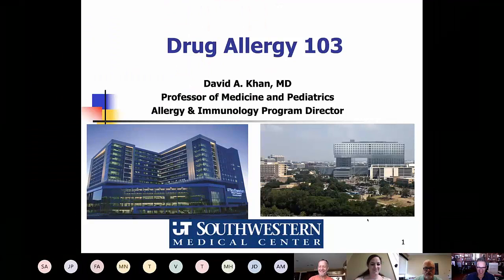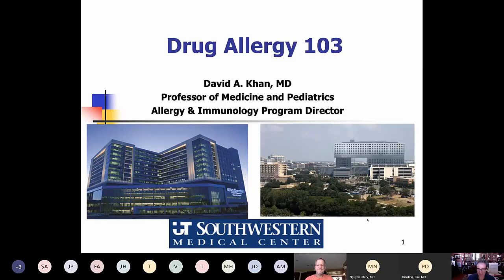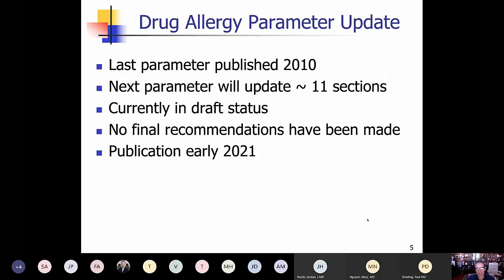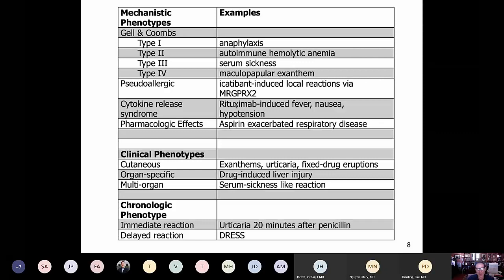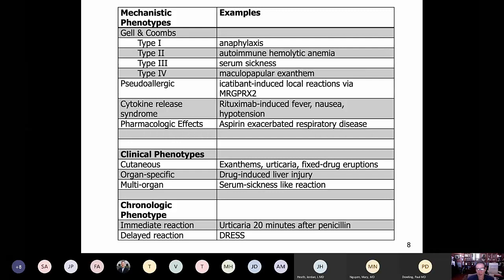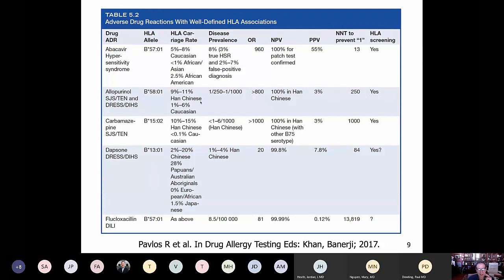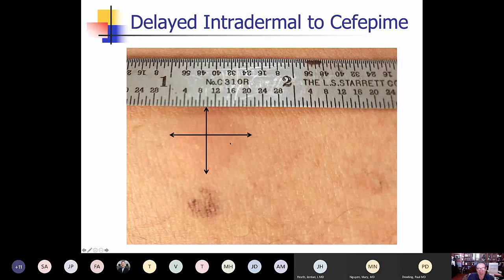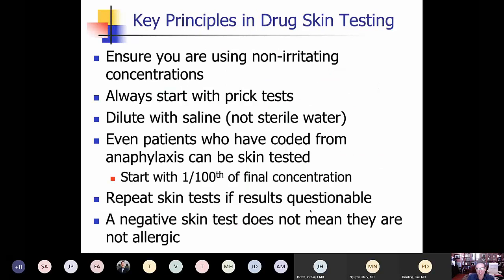Drug Allergy (Khan)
Dr. David Khan discusses the basics of diagnosing and treating patients with a history of drug allergy.
Held on July 24, 2020